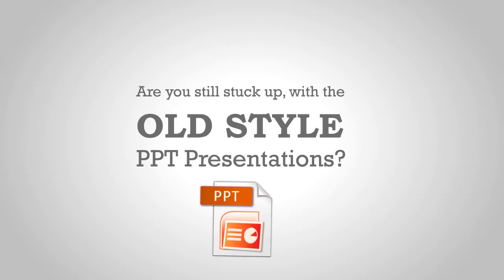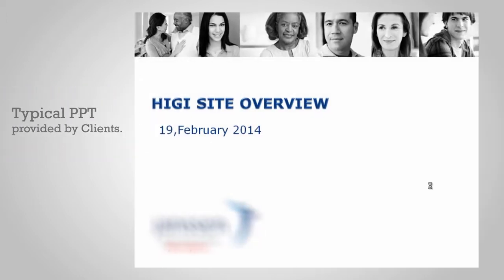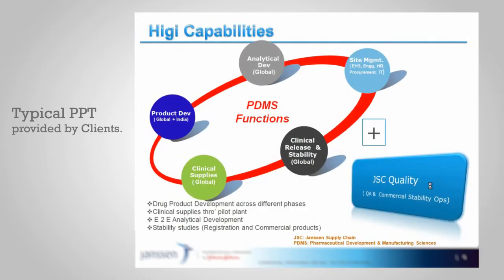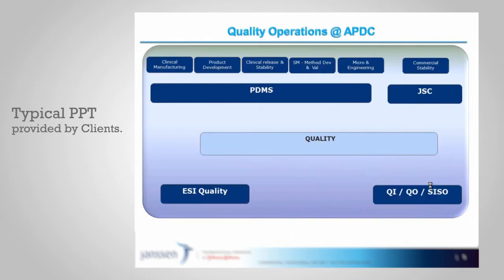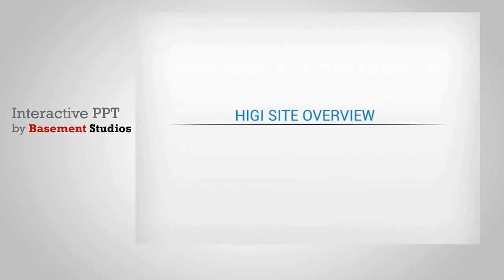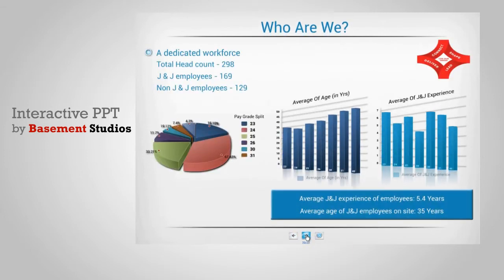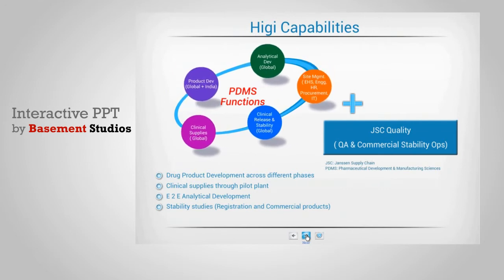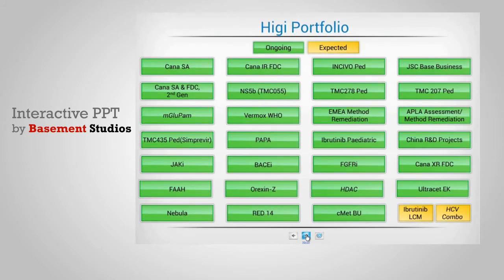Convert your PPT to Flash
We Convert your PPT to Flash.
Corporate Presentations, Product Demo Videos, Interactive Interface Designs.
Contact Basement Studios for more information.